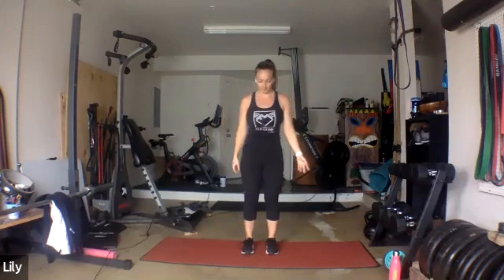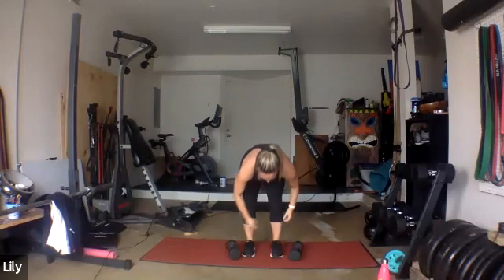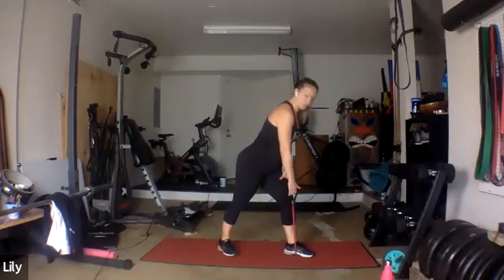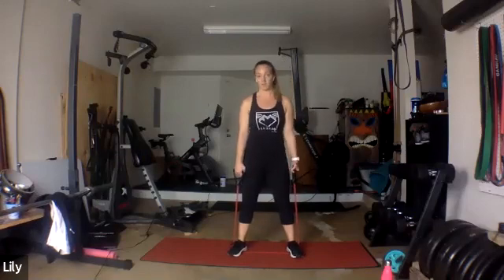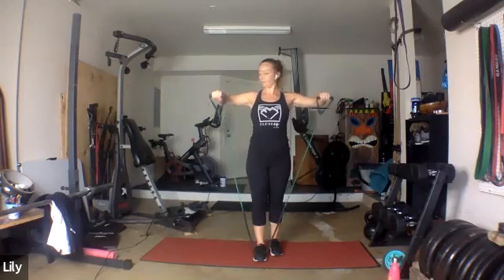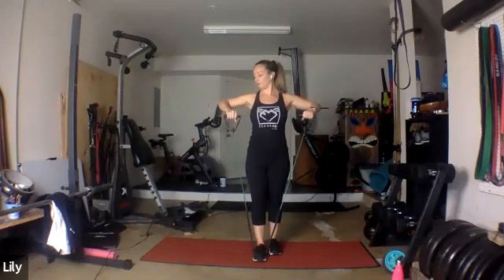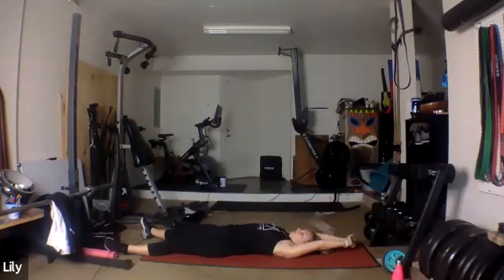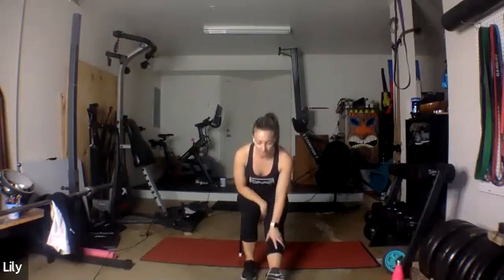Flex Strength Class 2.17.21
Equipment: Dumbbells, Band, Mat

1.) DB Deadlift 3x12
2.) DB Arnold Press 3x12
3.) Band S/A Bent-over Row 3x12/side
4.) Band Squats 3x/12
5.) DB Reverse Lunge 3x10/side
6.) Band 90’ external rotation 3x12
7.) Lying Hip Abduction 3x10/side
8.) Lying Windshield Wipers 3x10/side